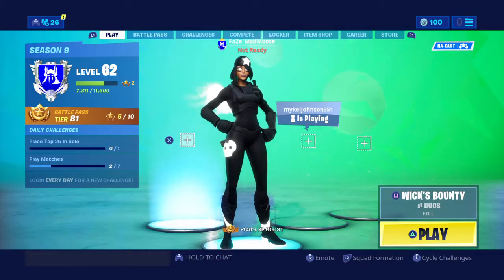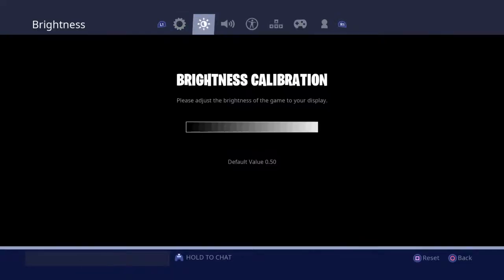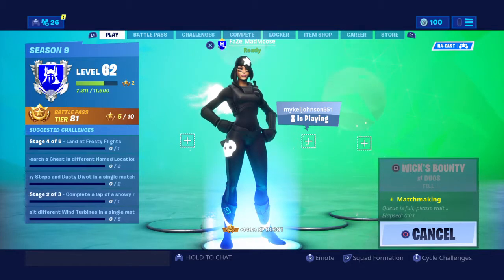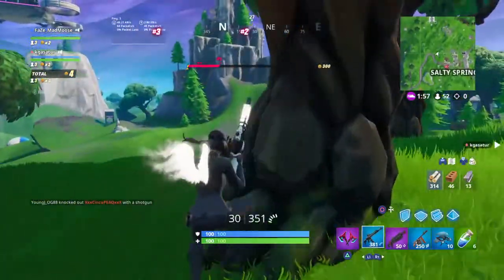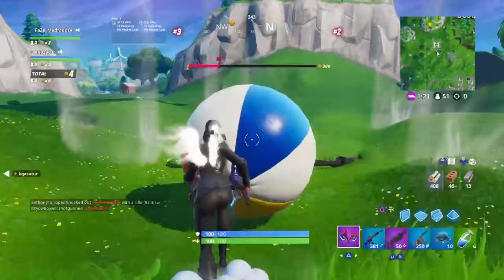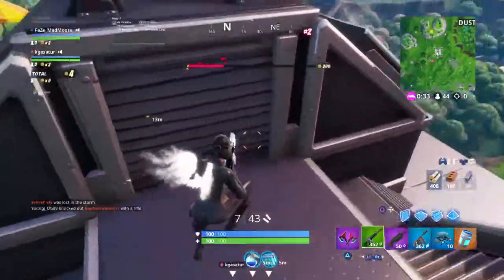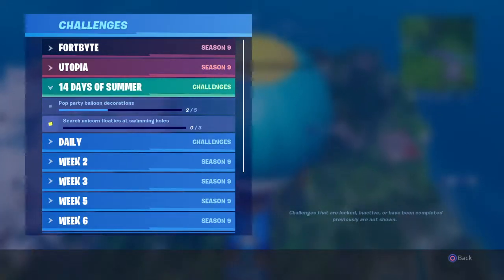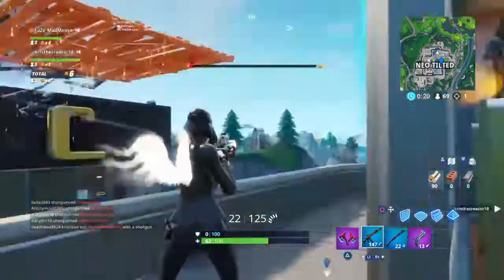Shadow Rising pack!